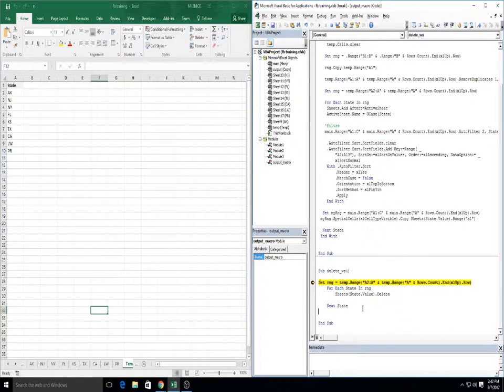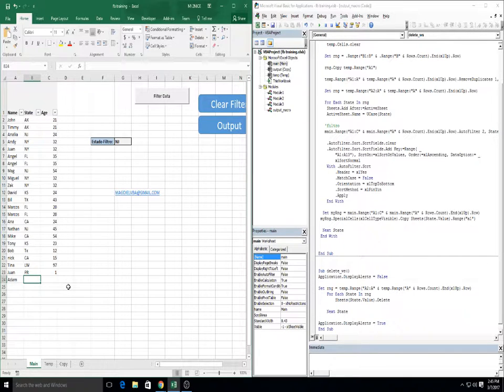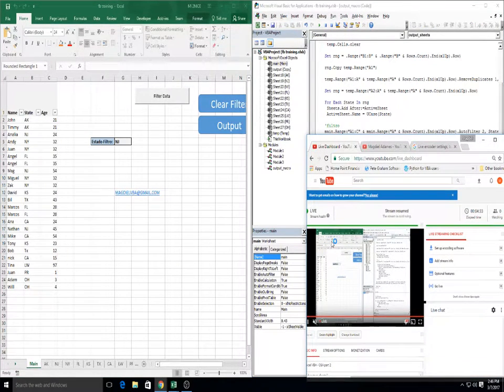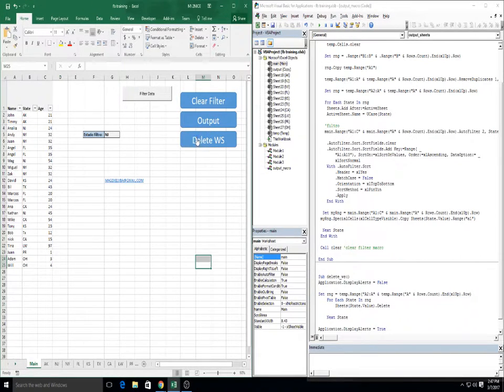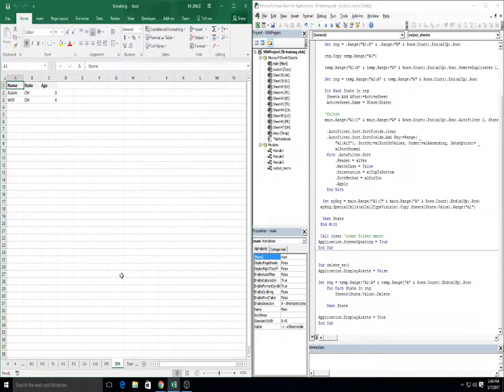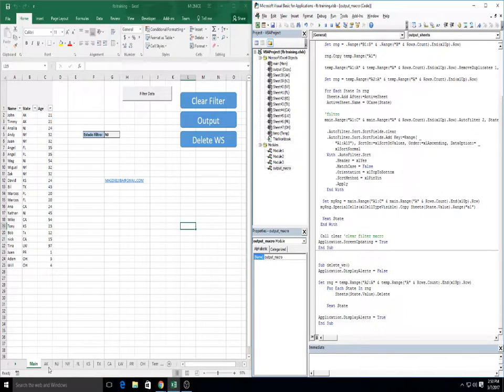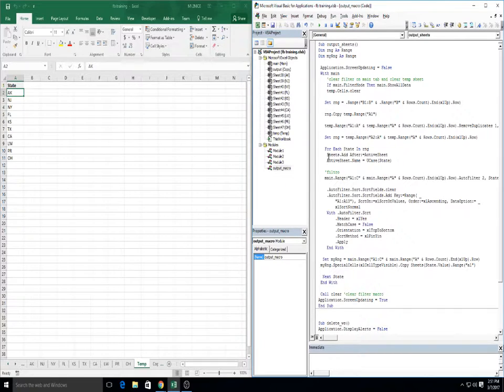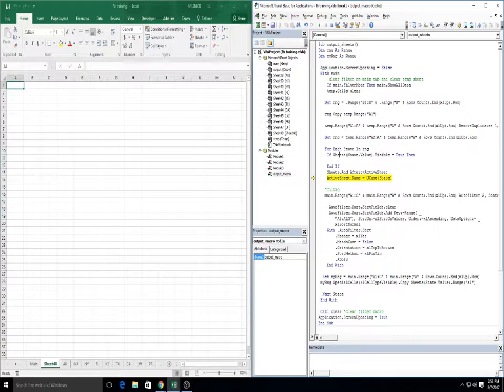Excel VBA - Q&A part 2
Sub output_sheets()
Dim rng As Range
Dim myRng As Range

 With main
    'clear filter on main tab and clear temp sheet
    If main.FilterMode Then main.ShowAllData
    temp.Cells.clear

   Set rng = .Range("B1:B" & .Range("B" & Rows.Count).End(xlUp).Row)

   rng.Copy temp.Range("A1")

   temp.Range("A1:A" & temp.Range("A" & Rows.Count).End(xlUp).Row).RemoveDuplicates 1, xlYes

   Set rng = temp.Range("A2:A" & temp.Range("A" & Rows.Count).End(xlUp).Row)

   For Each State In rng
    Sheets.Add After:=ActiveSheet
    ActiveSheet.Name = UCase(State)

   'filtro
   main.Range("A1:C" & main.Range("A" & Rows.Count).End(xlUp).Row).AutoFilter 2, State

    .AutoFilter.Sort.SortFields.clear
    .AutoFilter.Sort.SortFields.Add Key:=Range( _
        "A1:A13"), SortOn:=xlSortOnValues, Order:=xlAscending, DataOption:= _
        xlSortNormal
    With .AutoFilter.Sort
        .Header = xlYes
        .MatchCase = False
        .Orientation = xlTopToBottom
        .SortMethod = xlPinYin
        .Apply
    End With

  Set myRng = main.Range("A1:C" & main.Range("A" & Rows.Count).End(xlUp).Row)
 myRng.SpecialCells(xlCellTypeVisible).Copy Sheets(State.Value).Range("a1")

  Next State
 End With

End Sub